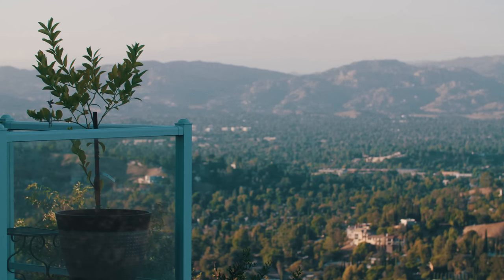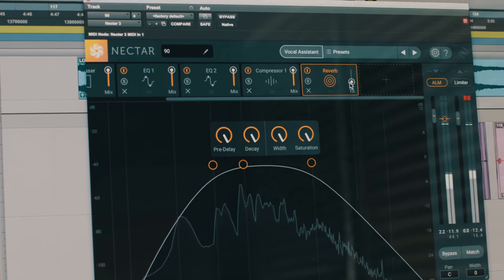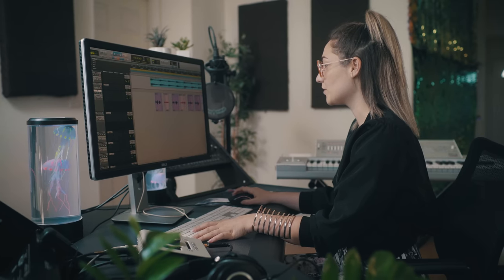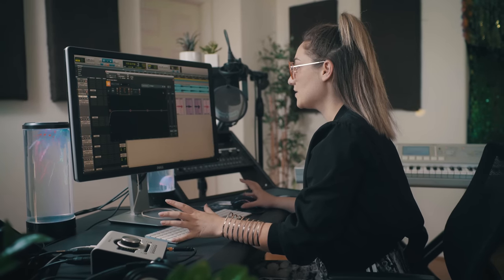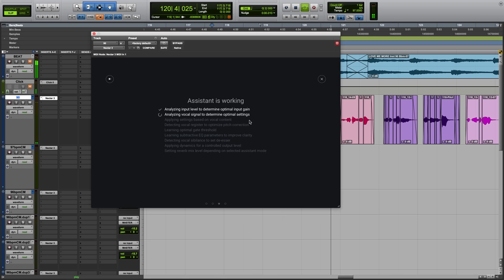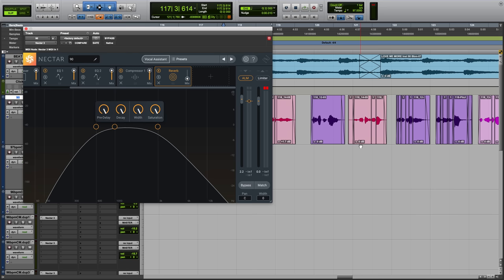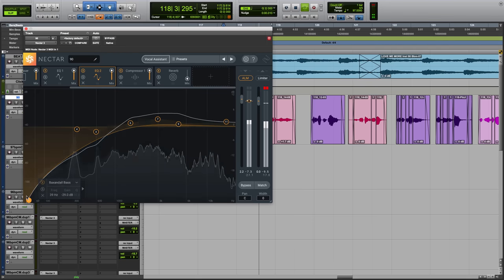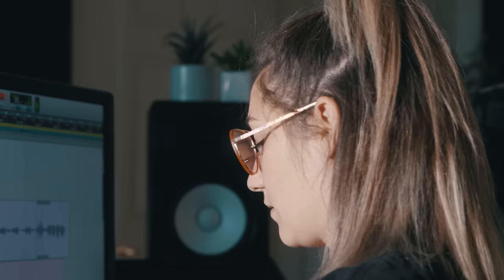How vocal producer Karra raises her voice with Vocal Assistant | iZotope Nectar 3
Top topliner and vocal producer Karra talks about her ideal environment for creativity and what she loves about Nectar 3.

Nectar 3 is a comprehensive chain of 12 different modules designed to tune, sculpt, and strengthen your voice, without losing the character of your original performance. Automatically sit your vocals in a mix, remove undesirable frequencies in real time, push instruments aside to create space for your singing, and strengthen your voice in myriad other ways.

Like all iZotope creations, Nectar 3 is designed to be beautiful, functional, and easy to use. And with full Splice support, Nectar 3 can improve your singing anywhere, even in the shower.